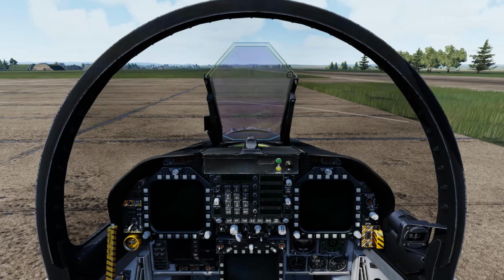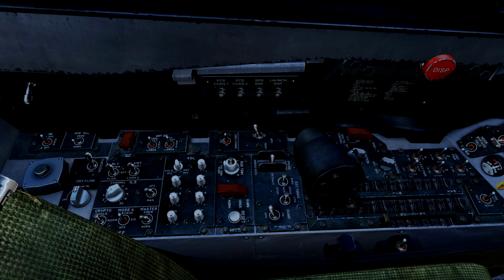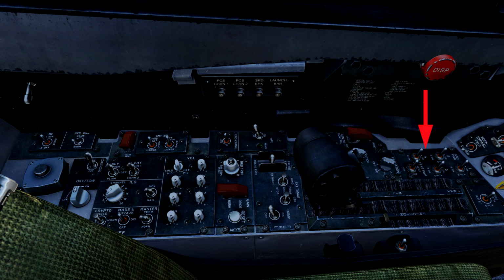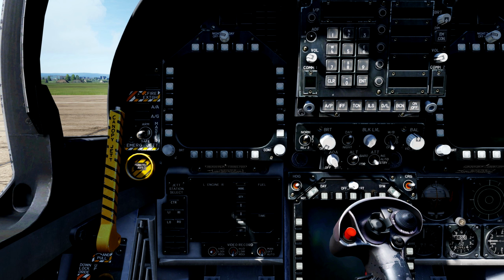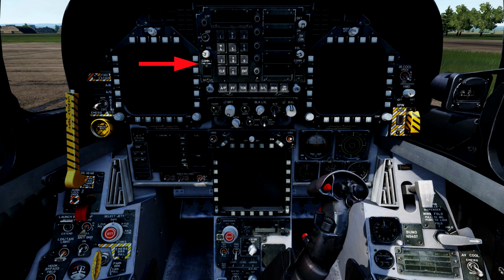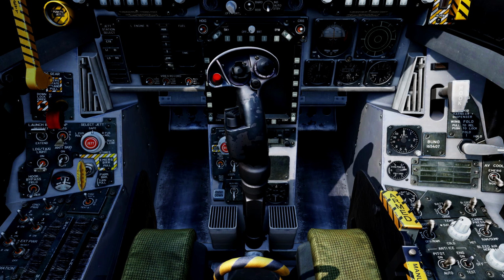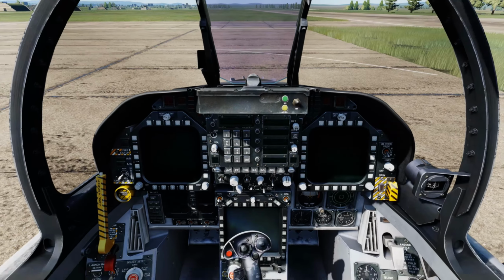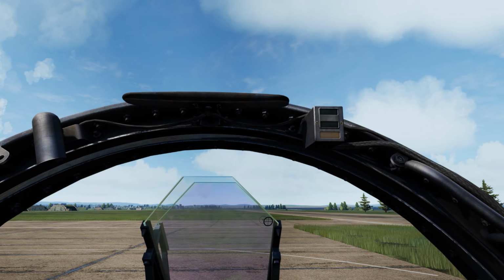DCS: F/A-18C Hornet - Episode 2 - Cockpit Tour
This video is based on an early Alpha version of the product.

The focus on this video is to familiarize you with the layout of the Hornet cockpit and the basic function of its controls.